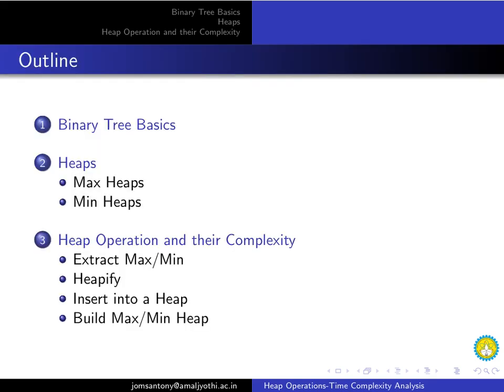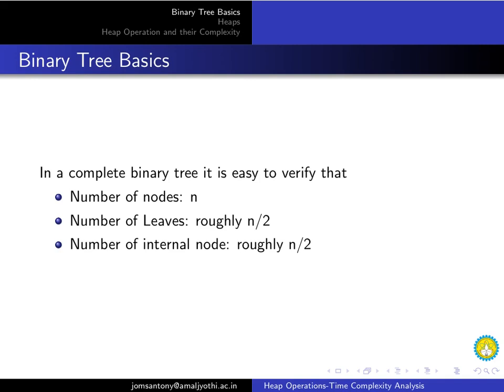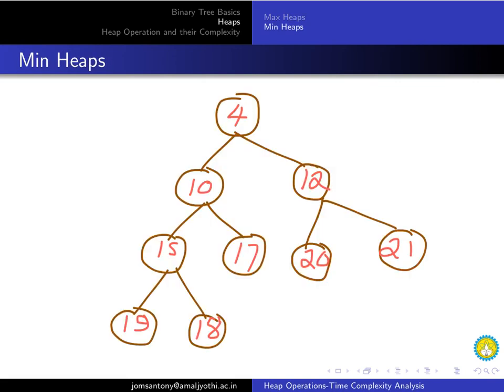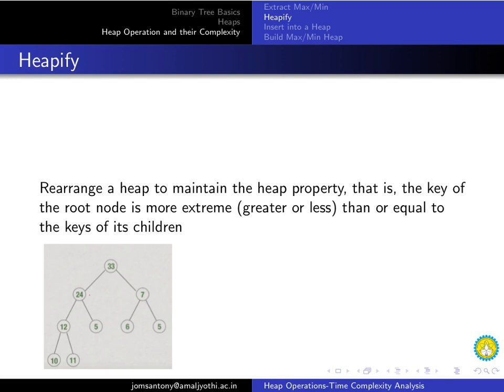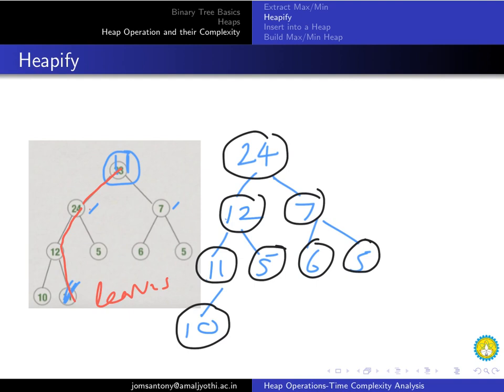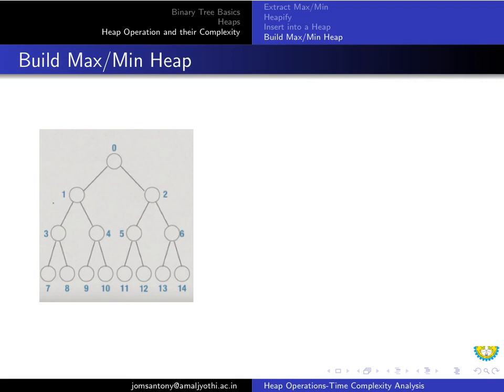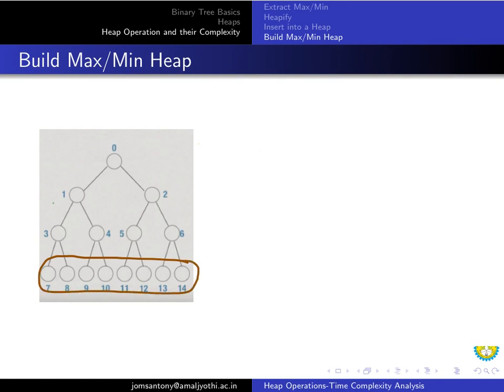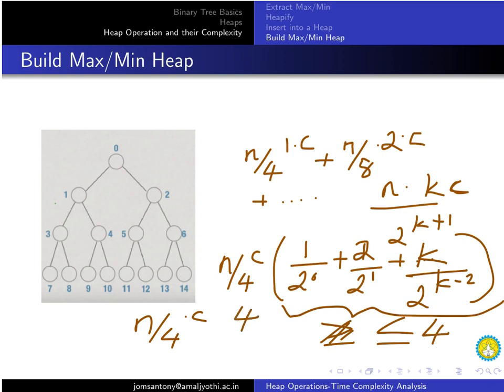Heap Operations and their Time Complexity Analysis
This video covers a detailed tutorial on types of binary trees, heaps, heap Operations and complexity analysis. At 30:24 There is a mistake 2^n-2 is to be corrected as 2^n-1